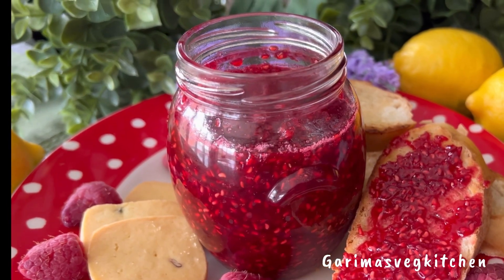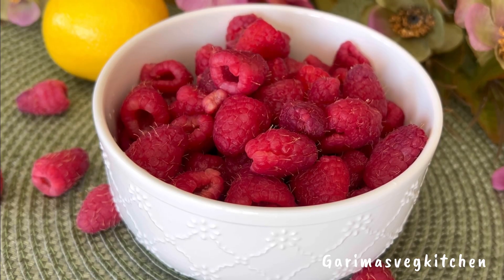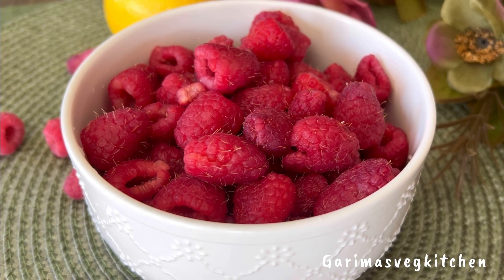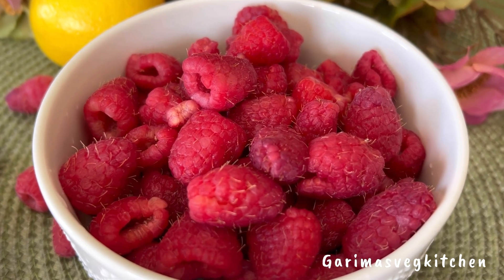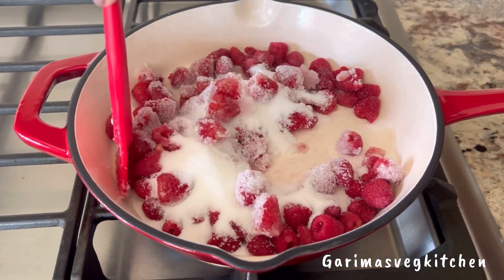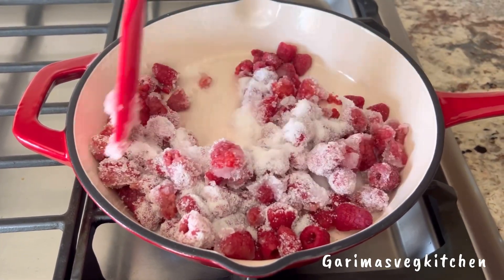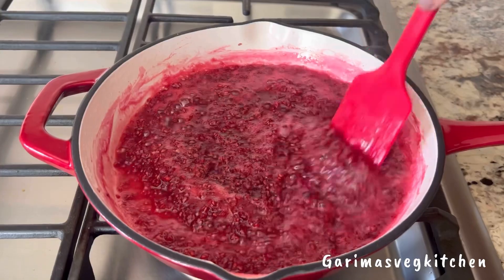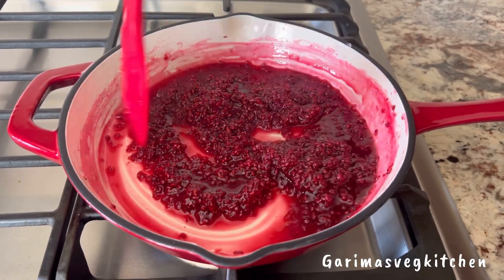Easy Raspberry Jam | No Pectin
Ingredients:

￼240 gms Raspberries (2 pints) washed & dried
11/2 cup sugar
1 tbsp vanilla extract
Zest of one lemon
1 tbsp lemon juice

Method:

Add the raspberries to a saucepan along with sugar. Give it all a stir and let the berries cook on simmer for 5 to 10 minutes until soft and bubbly, stirring continuously.

Next act of one lemon along with lemon juice and give this all a good stir and cook for another 6 to 7 minutes. Once the liquid starts to thicken up, add the vanilla extract mix well and turn the stove off.

Allow the jam to cool down completely before you transfer to a clean, sanitize glass or container. The jam will naturally thicken up once it cools down.

Stored in an airtight container for up to one year. Enjoy this delicious homemade jam on toast, with cheese, on biscuits, pancakes the list goes on…

Do give this recipe a try and let me know how you like it.

Happy cooking!